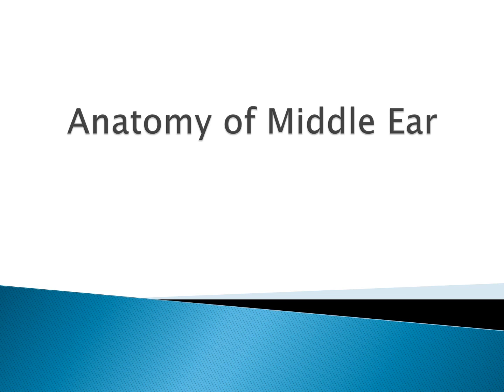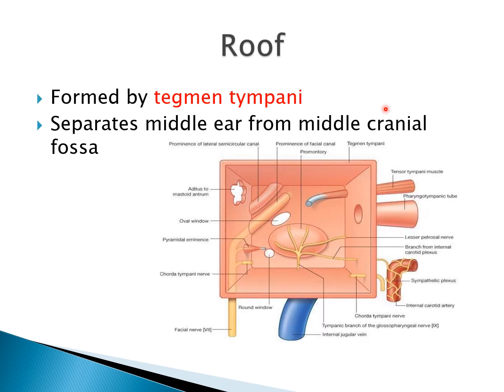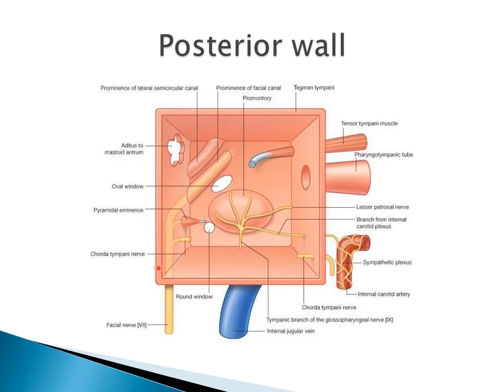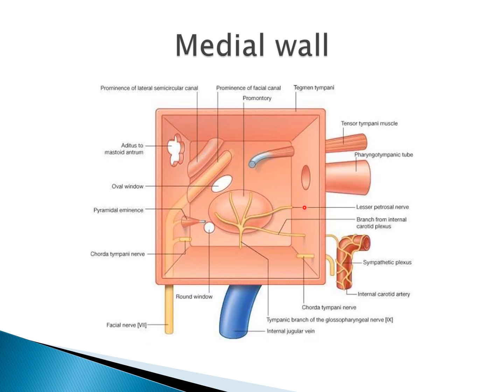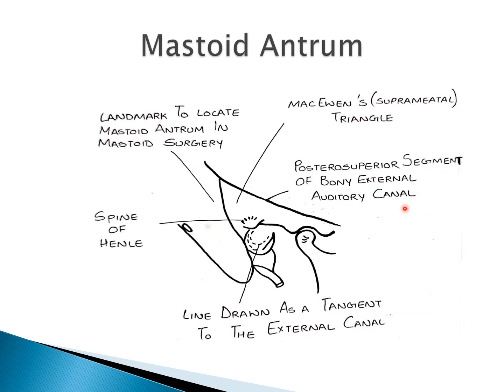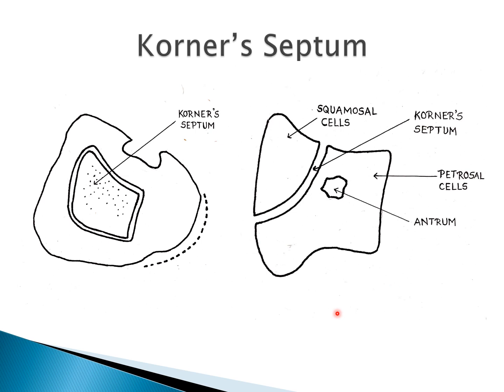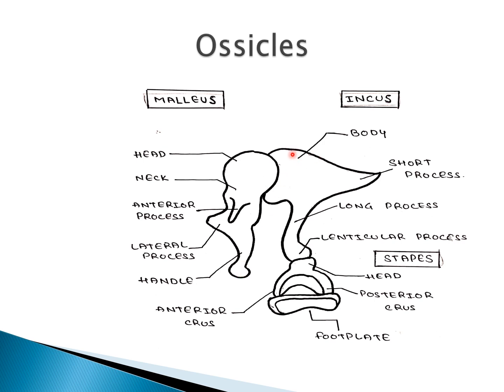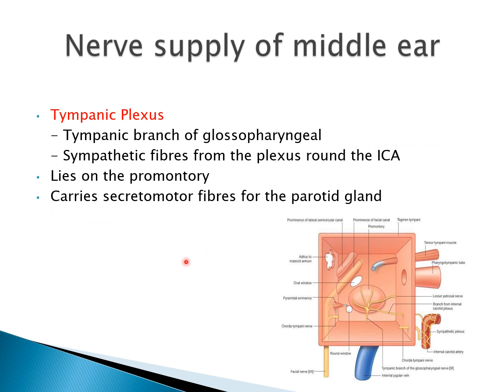Anatomy of middle ear | ENT Lecture Series